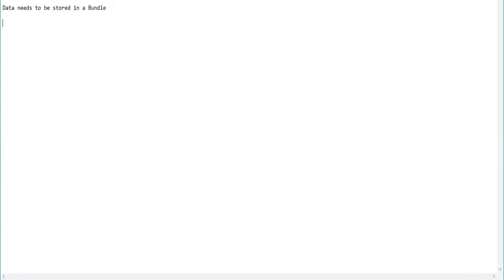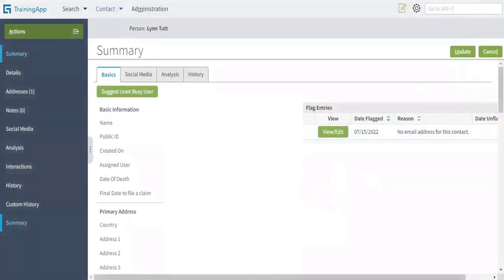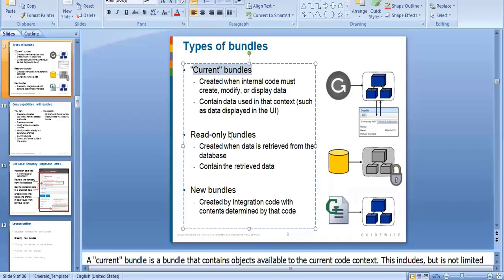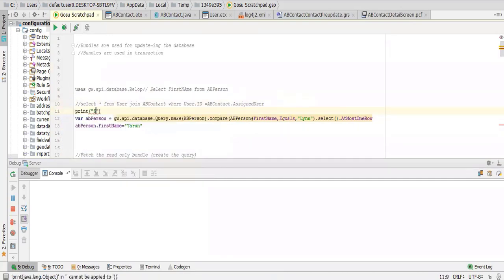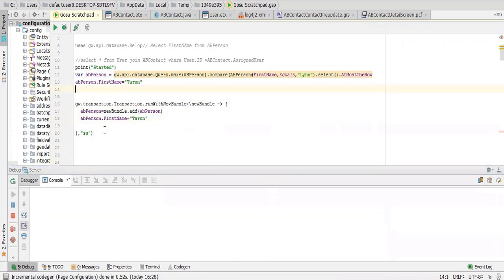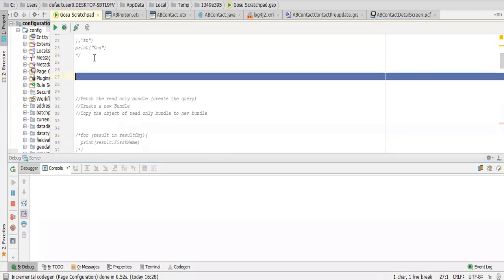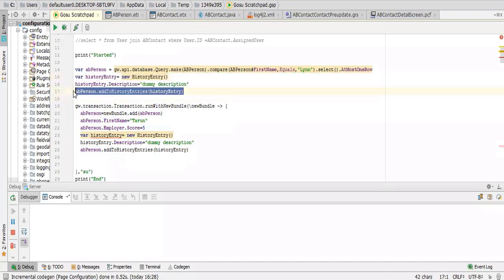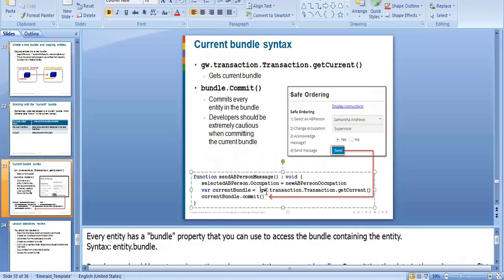Guidewire ClaimCenter Tutorial | Learn Bundles in Guidewire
Industry-leading claim handling software is Guidewire Claim Centre. This comprehensive video series will teach you how to utilize the program to handle your claims process.
Let's start with software basics. The user interface and menus and windows will be covered. You'll customize the program by configuring settings, users, and processes.
claim creation and management. Enter claim information, assign adjusters, set reserves, and watch claim progress. Report production and analytics will also be covered.
Learn how to accept payments, track spending, and detect fraud using the built-in tools. We will also examine dispute resolution and compliance with the software.